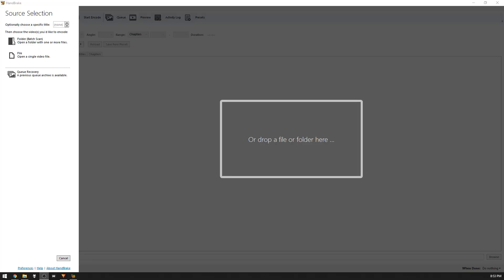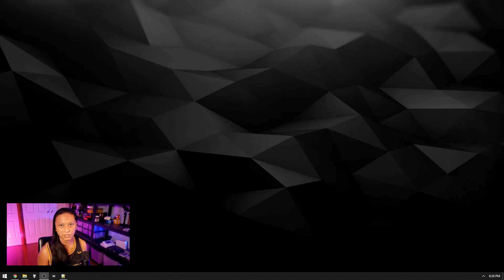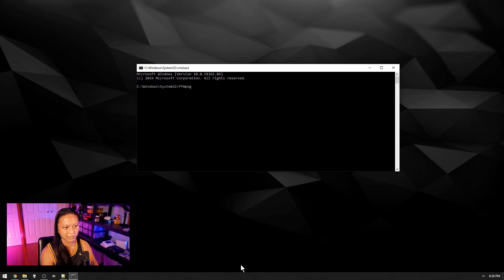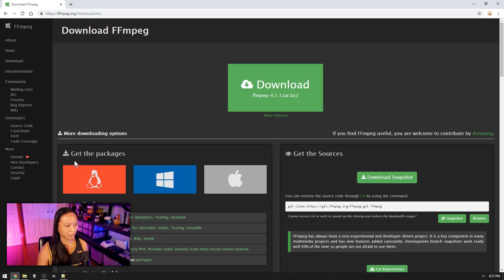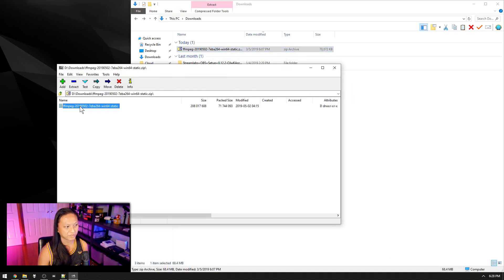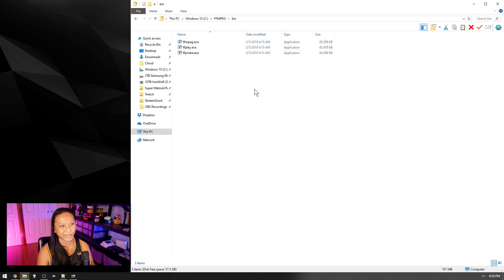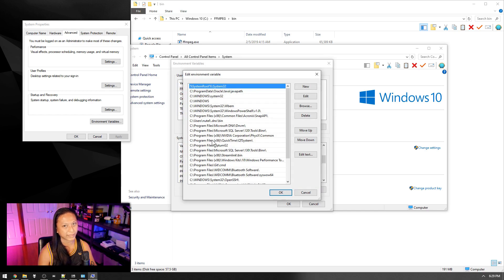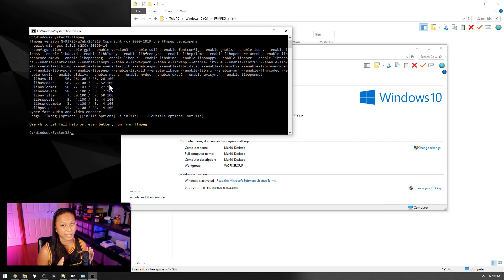How To Install FFMPEG in 3 Minutes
Today we're going to install FFMPEG. FFMPEG is a utility for converting videos like MP4 or AVI video files.

=== DOWNLOADS ===

=== SOCIALS ===